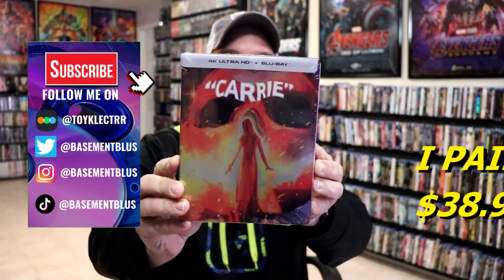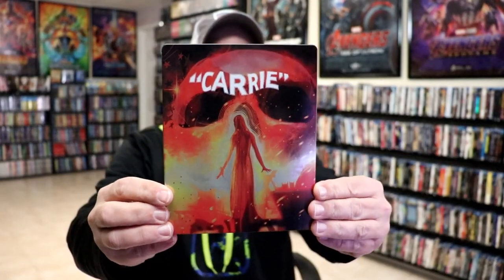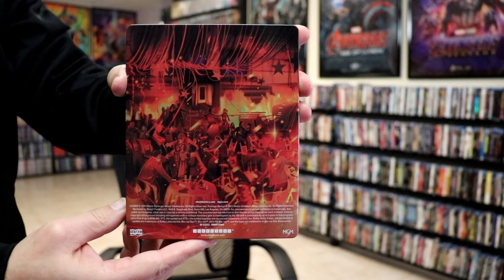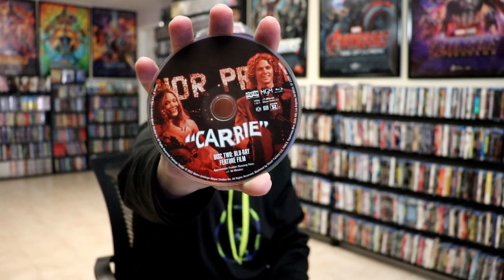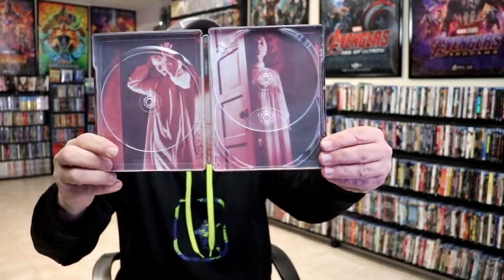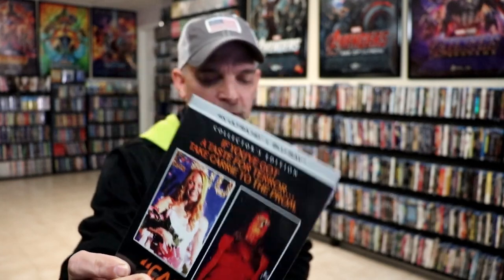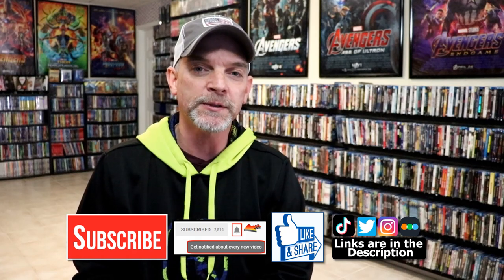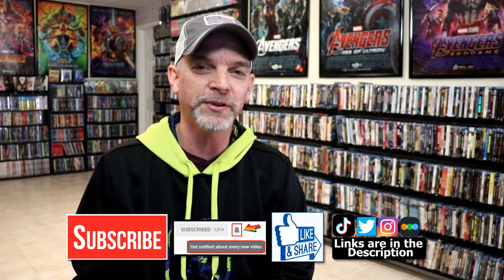Carrie Scream Factory 4K Ultra HD + Blu-ray Steelbook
Check out my unwrapping of the Carrie 4K Ultra HD Steelbook!

► Purchase the 4K Ultra HD Blu-ray Steelbook
► Purchase the 4K
► Purchase the Blu-ray